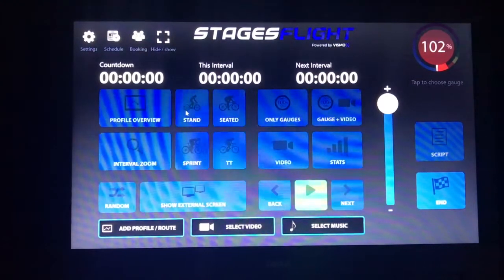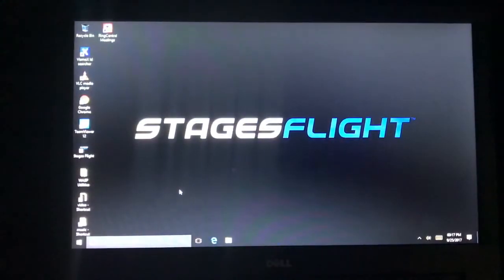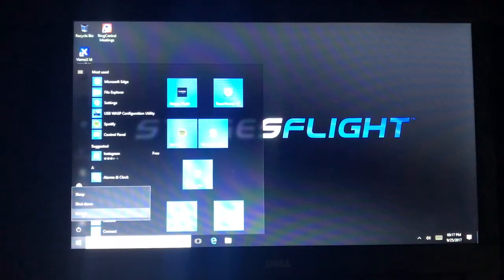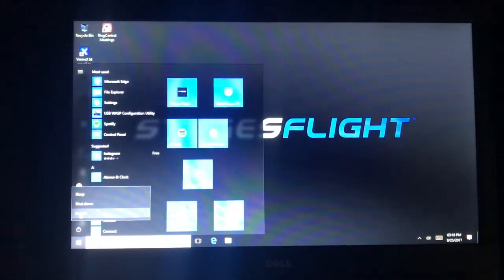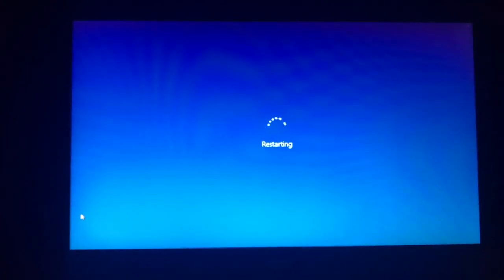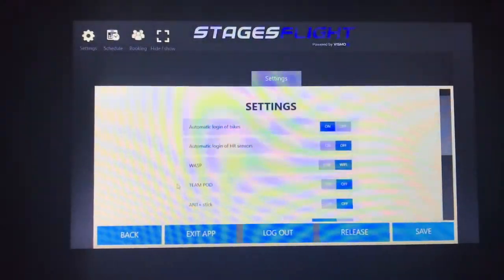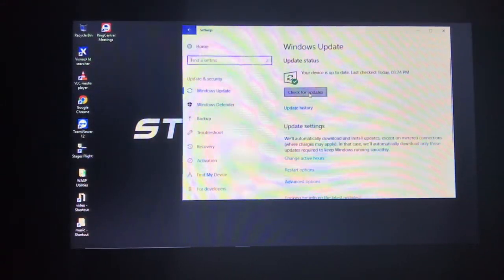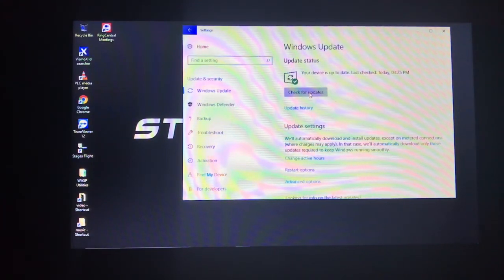StagesFlight: Windows Restart and Update